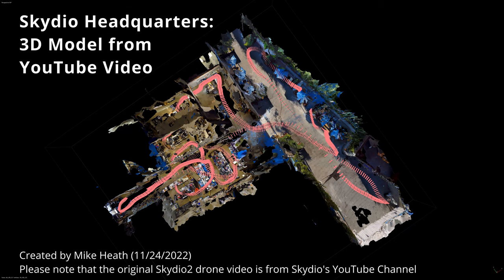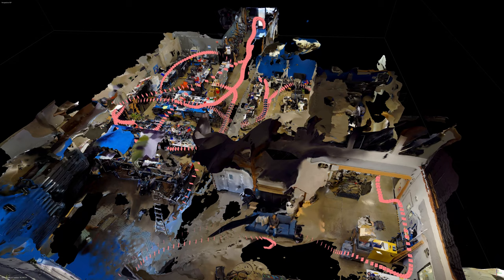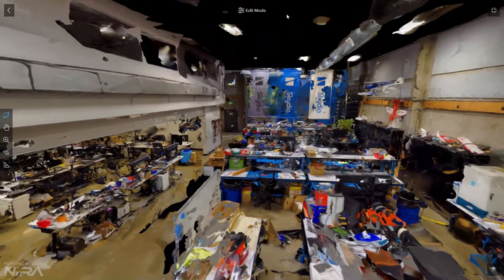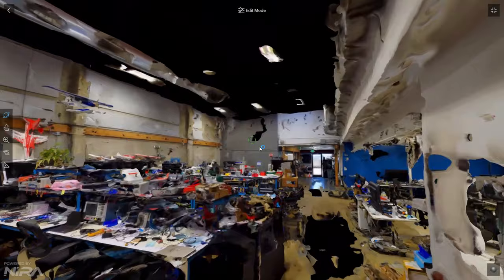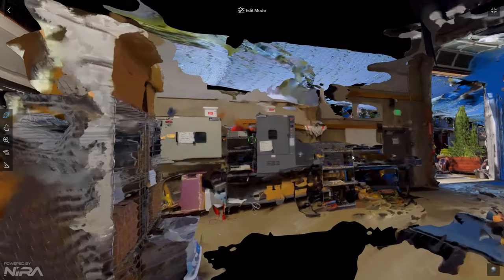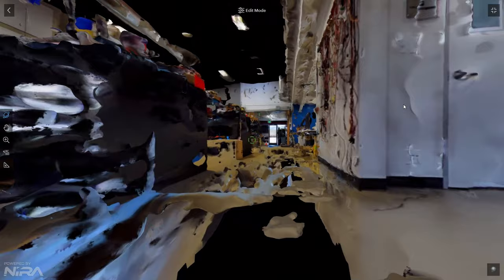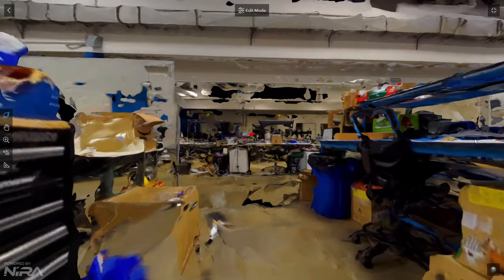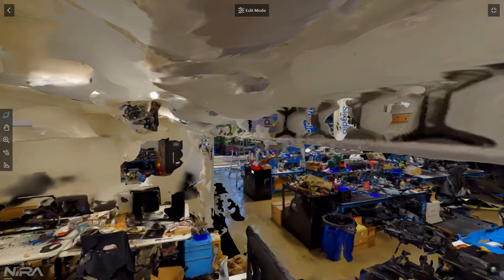Skydio Headquarters: A 3D Model created from a YouTube Video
Have you ever thought about processing internet videos of a place you have never been to create a 3D model and then virtually transporting yourself there to navigate around it?  In this video I'll show the results produced from this process.
The place is Skydio's headquarters from three years ago in Redwood City California.
I'll show the flight path the Skydio2 drone took as it was expertly piloted through the building. Then I'll show a first person gaming type view captured while navigating throughout the building. Audio commentary provides a high level description of the process I used as well as my opinion on the quality of the model and the factors that influence the quality.
Skydio was not involved in the process of creating the model and I only used video from their YouTube channel as the source of data to create the model. Graciously, Skydio granted me permission to use that video as my data source for creating this video. Much thanks for this permission.

Here is a link to Sydio's video that I used as the data source to build the model.